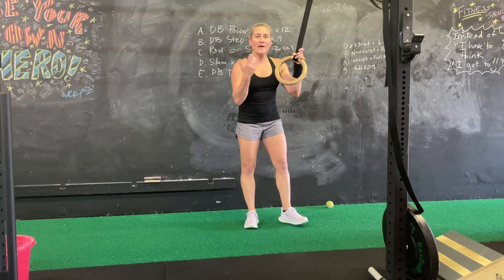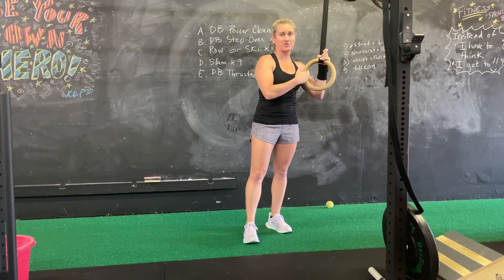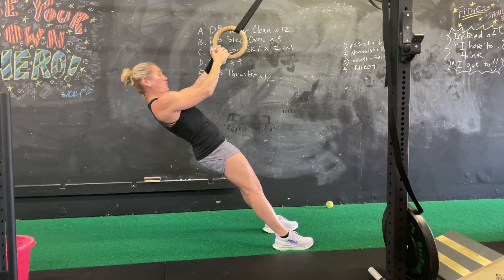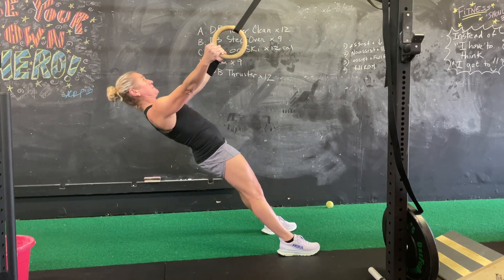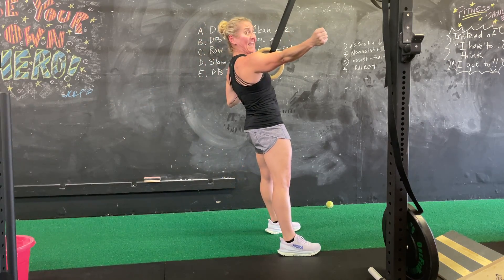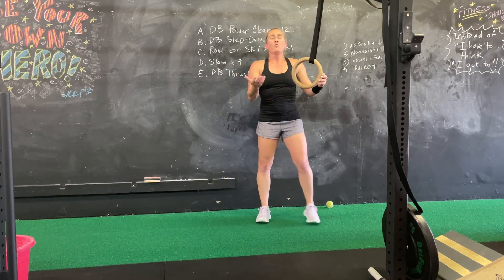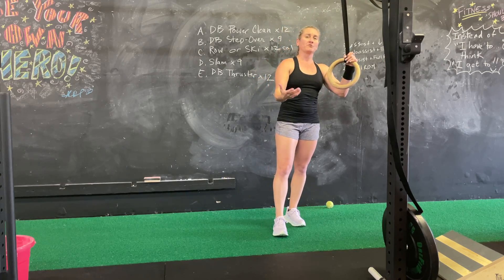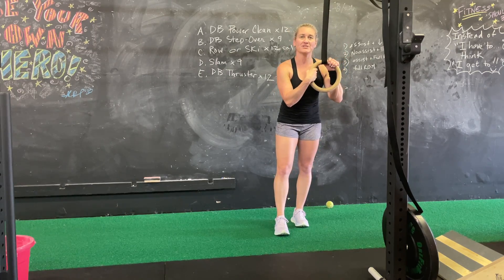Ring 1-Arm Row How-To